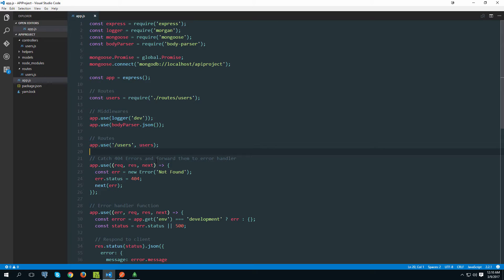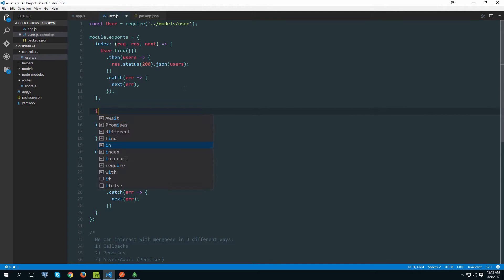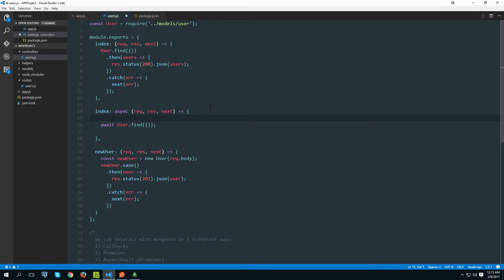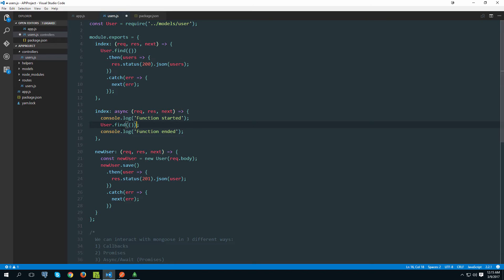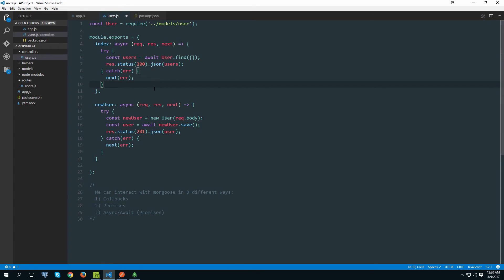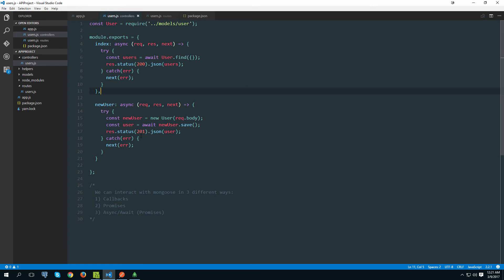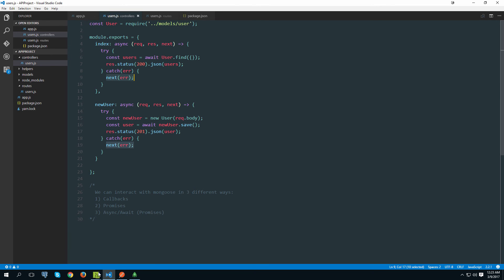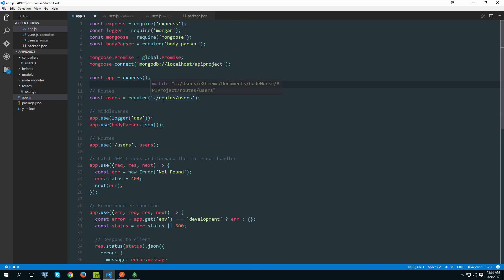Express MongoDB REST API #5 - Async/Await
In this tutorial, we'll finally start using Async/Await that'll make our code much nicer to look at!